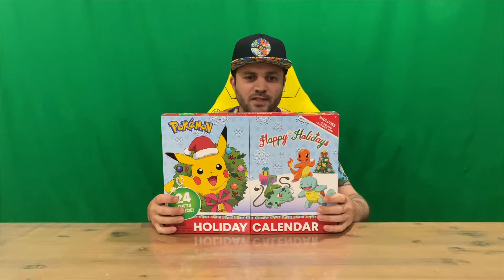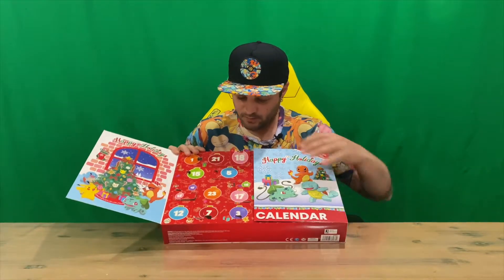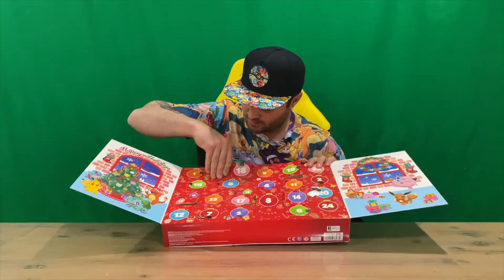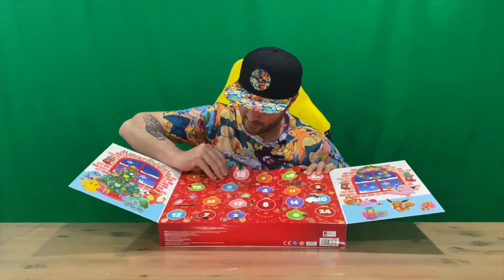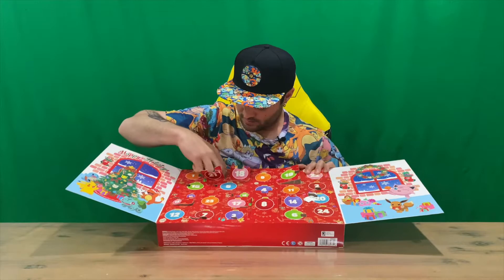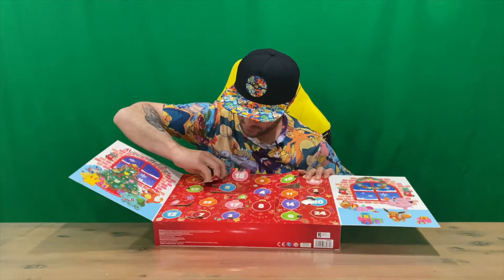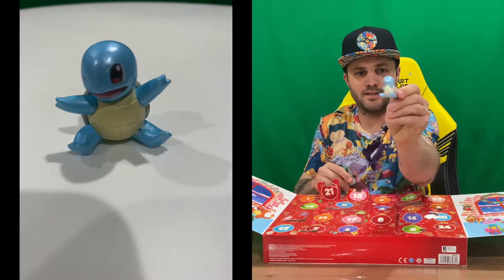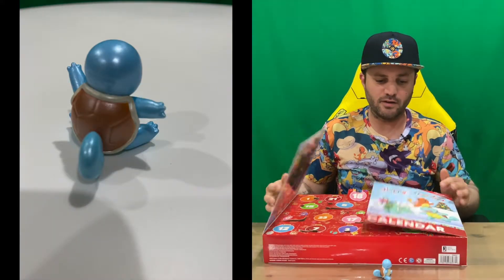Ep 708 - Pokemon Christmas Advent Calendar Unboxing Day 21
Hi Guys

Welcome to the channel.  Please enjoy my unboxing video of the Christmas Advent Calendar.

Fan Mail -

Australia 6906